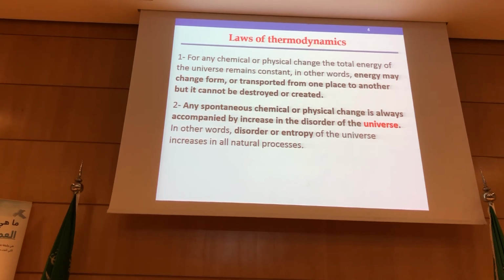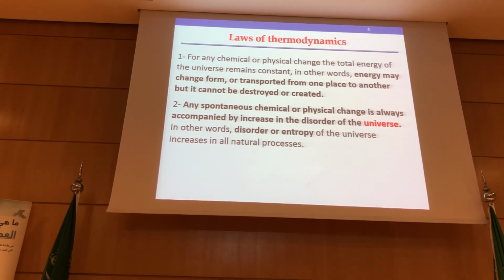Bioenergetics part 1